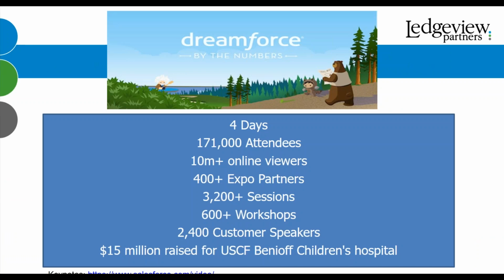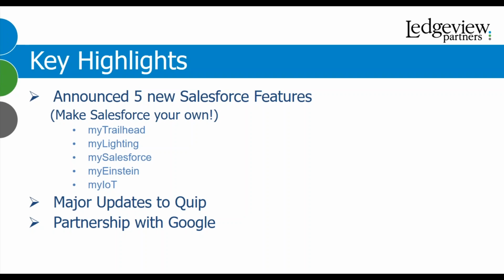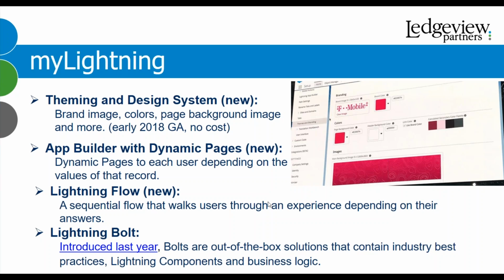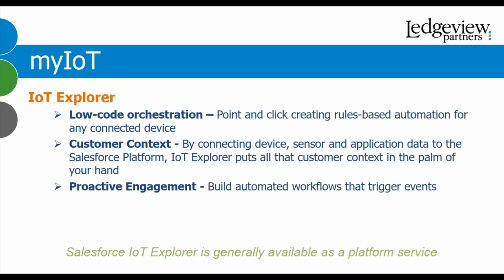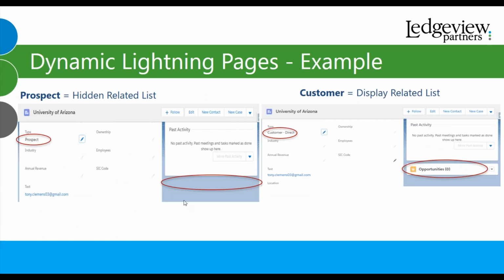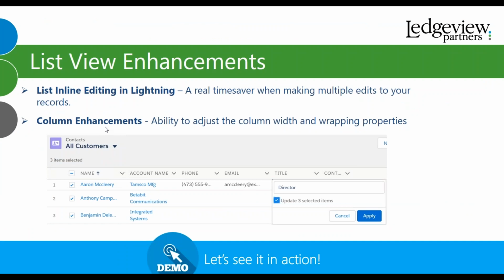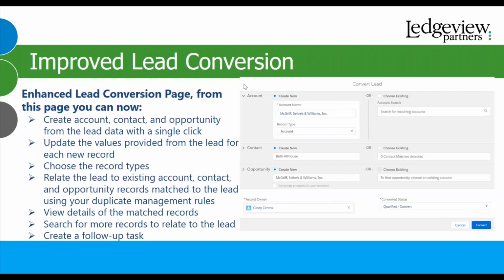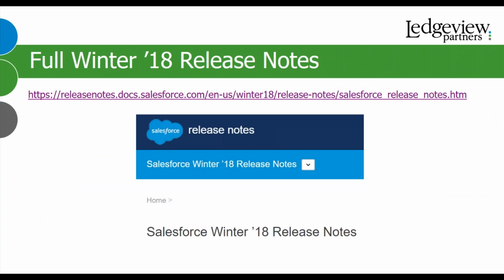Salesforce User Group - December 2017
In our December Salesforce User Group Webinar we spotlight our top takeaways from Dreamforce 2017 and spotlight our 5 favorite new features from the Winter '18 release